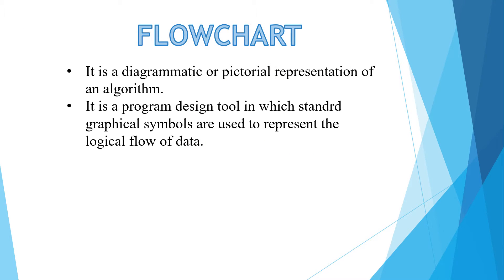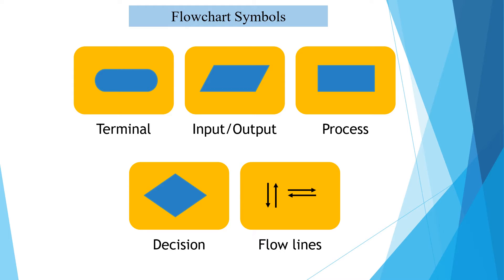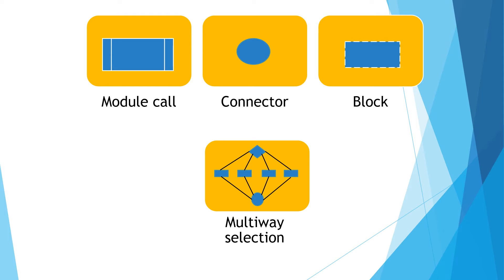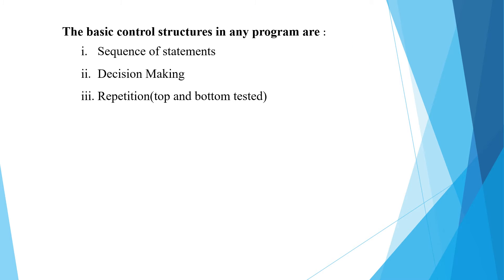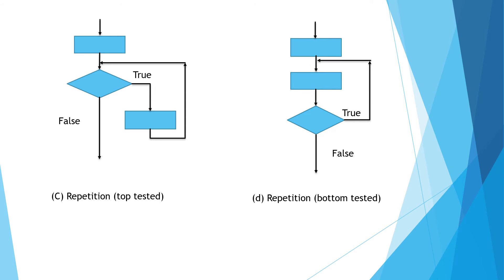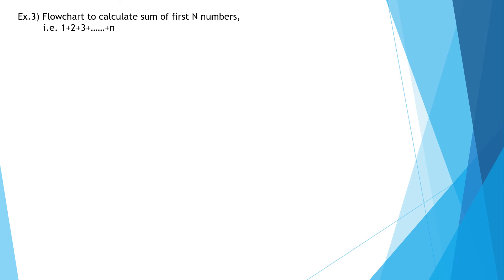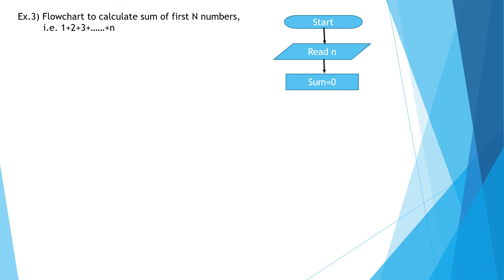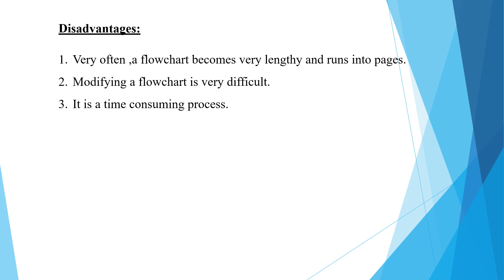F.Y.B.Sc.(C.S.)|Sem-I |CS-111: Problem Solving using Computer and C Programming | Asmita L.Taskar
Chapter 1: Problem Solving Aspects
Topic : Flowchart